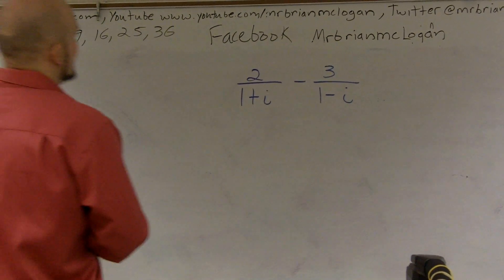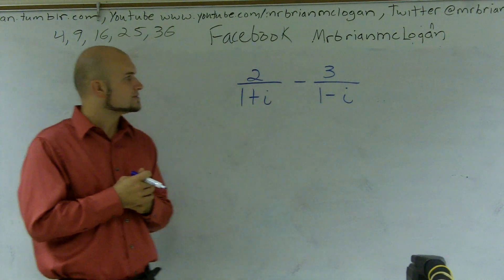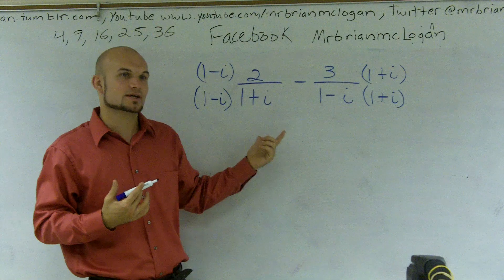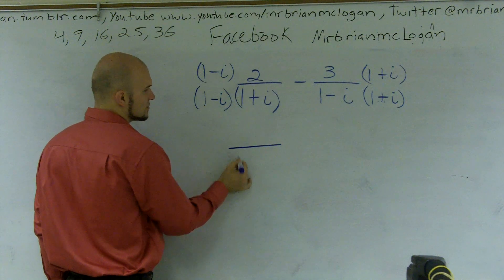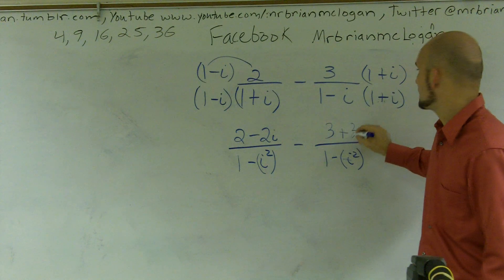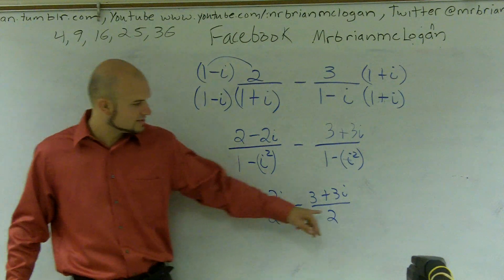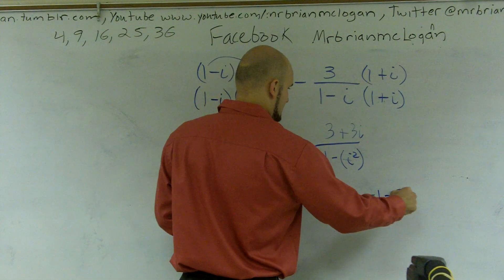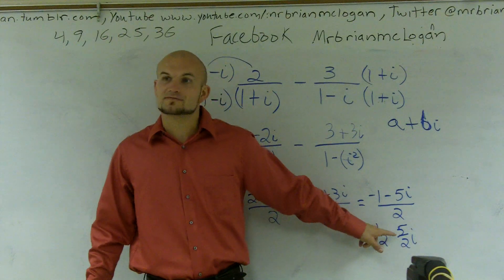Pre-Calculus - Adding rational complex numbers- Online Math Tutor 2 / (1+i) - 3/(1-i)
In this math tutorial I will show you how to add and subtract complex numbers. You will learn the steps in adding rational complex numbers and rational expressions with imaginary. Like polynomials when adding complex numbers we can only add like terms and real numbers with real numbers and imaginary numbers with imaginary numbers. You will also understand how to subtract complex numbers.
2 / (1+i) - 3/(1-i)